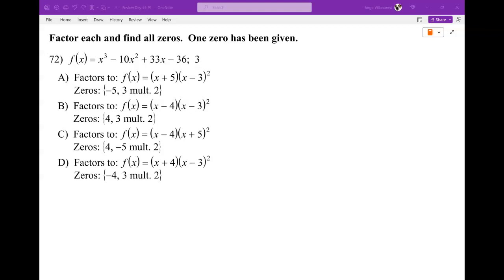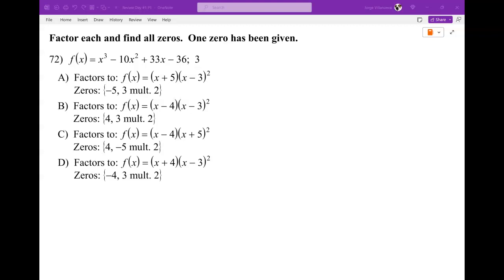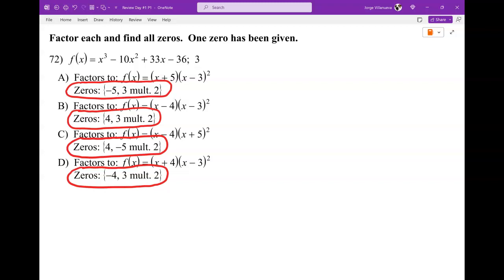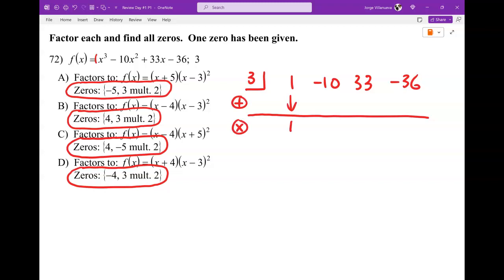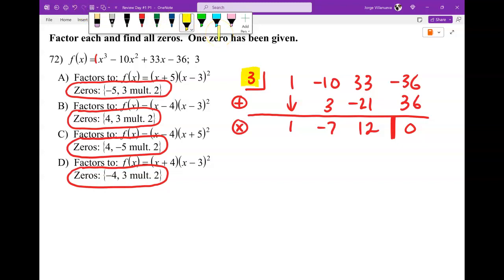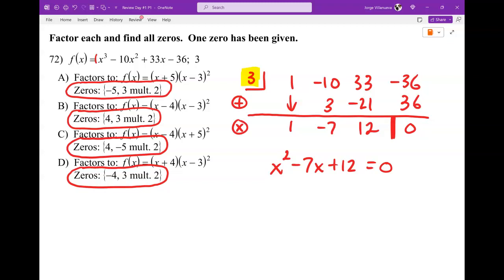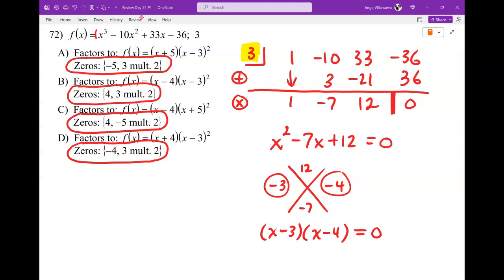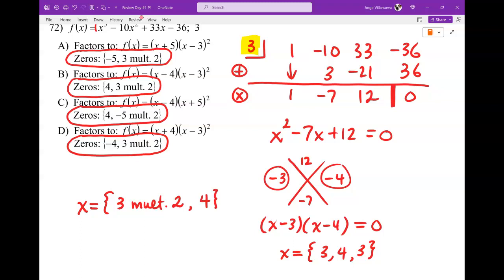Final Exam Review Day #5 S1